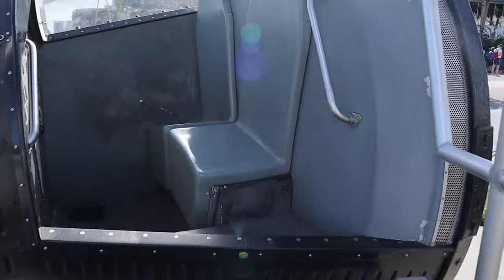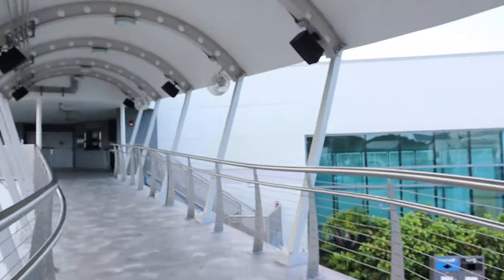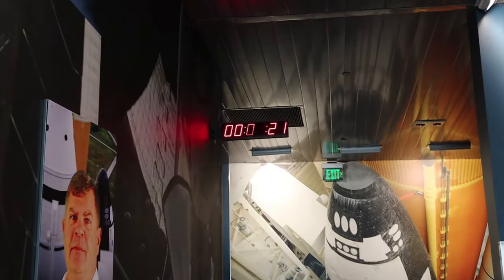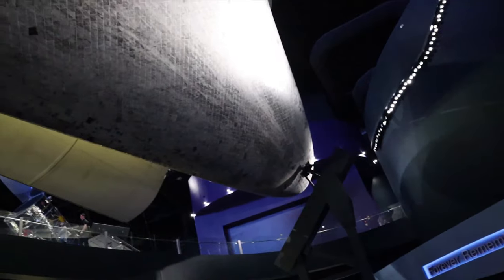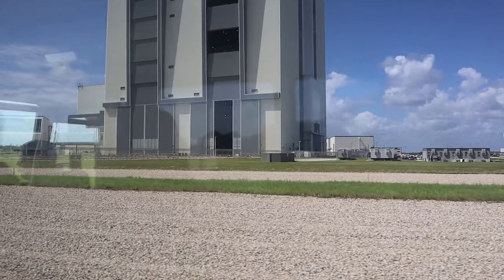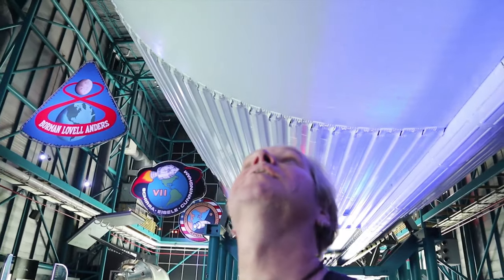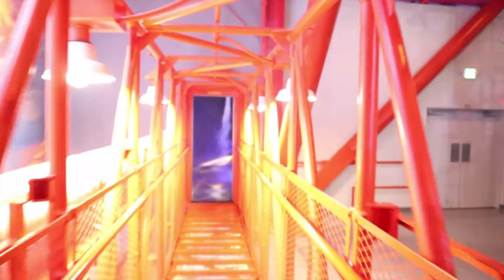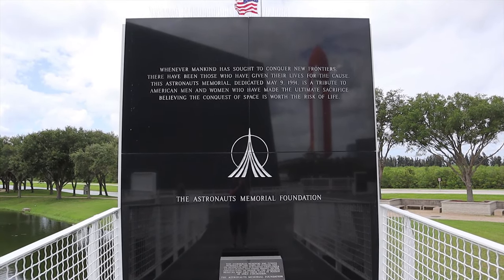FLORIDA 2019 (Part 2) – Kennedy Space Center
The second Vlog from my September 2019 travels to Florida and a welcome return to the fascinating Kennedy Space Center (yes, I am using the American spelling!). Situated in Cape Canaveral (from the Spanish ‘Cabo Cañavera’) and located about 51 miles east of Orlando, this is a must see if interested in the Space Programme and the exploration of the Cosmos. Returning for the fifth time, I take in the magnificence of the Atlantis Soace Shuttle, the new Heroes and Legends Exhibition and of course, the massive Saturn V Hanger! Since December 1968, the KSC (originally known as the Launch Operations Center) has been NASA's primary Launch Centre of human spaceflight.

Recorded: Thursday 19th September 2019

MY OTHER YOUTUBE CHANNELS:
AMAZON PRIME VIDEO:
‘Spiral Paranormal’ on Amazon Prime Video:
EQUIPMENT:
Camera: Canon E0S M50